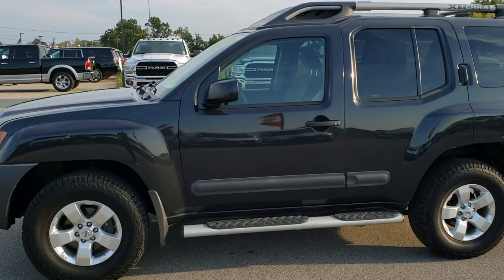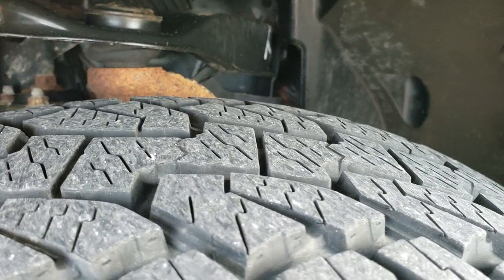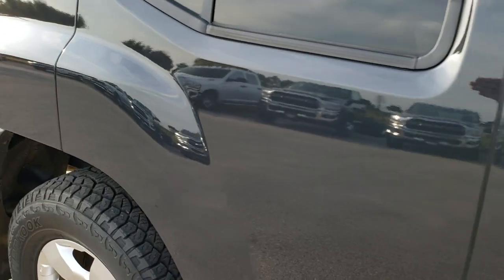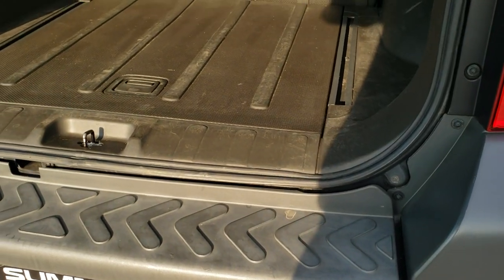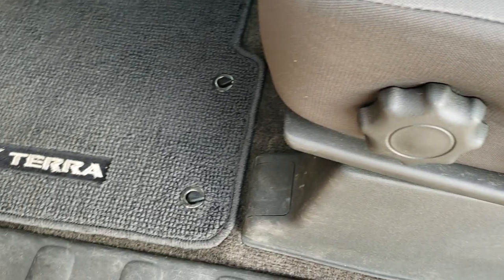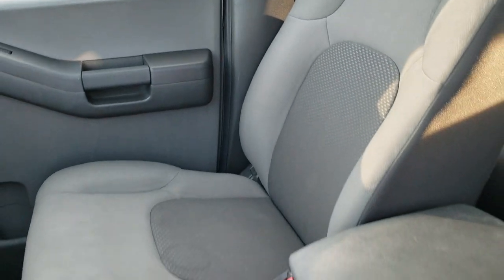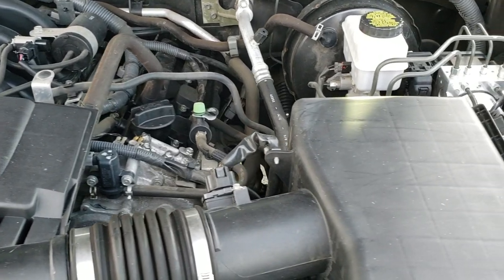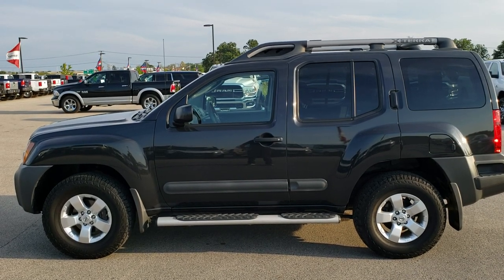2012 NISSAN XTERRA S NIGHT ARMOR METALLIC WALK AROUND REVIEW SOLD! 10299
2012 NISSAN XTERRA S IN NIGHT ARMOR METALLIC

2012 NISSAN XTERRA S IN NIGHT ARMOR METALLIC

STOCK: 10299
PRICE: $17,499
MILES: 53,390
MAKE: NISSAN
MODEL: XTERRA
VIN: 5N1AN0NW5CC517862
LOCATION: FOND DU LAC OSHKOSH WISCONSIN, 54937 TRUCKS ON 41

1 OWNER! CLEAN TITLE HISTORY! 4.0 Liter DOHC V6 Engine, 261 Horsepower, S Package, Automatic Transmission Center Console Shifter, Turn Dial 4x4 Four Wheel Drive 4WD, Driver Seat Height Adjuster, Non Smoker, Gray Cloth Seats, Bucket Seats, 2nd Row Bench Seating, Power Mirrors, Electronic Stability Control Traction Control ESC, Newer Hankook Dynapro ATM 265/70 R16 Tires, Factory Painted Alloy Rims Premium Wheels, Four Wheel Disc Brakes, Factory Painted Stepbars, AM / FM Radio Tuner, CD Player, Keyless Entry System, Manual Raise Rear Gate, Rear Window Defroster, Adjustable Height Seatbelts, Driver and Passenger Front Air Bags, L.A.T.C.H. Child Safety System, Side Curtain Air Bags SRS Safety Restraint System, 2nd Row Power Windows, Factory Floormats, Air Conditioning AC, Cruise Control, Power Locks, Power Windows, Tilt Steering Wheel, Night Armor Gray Metallic! ONE OWNER! CLEAN AUTOCHECK! Very very clean inside and out! This is one of the sharpest 2012 Nissan Xtrerra suvs we have ever had on our lot! Make your move before this super clean 4wd is gone!

STOCK: 10299
PRICE: $17,499
MILES: 53,390
MAKE: NISSAN
MODEL: XTERRA
VIN: 5N1AN0NW5CC517862